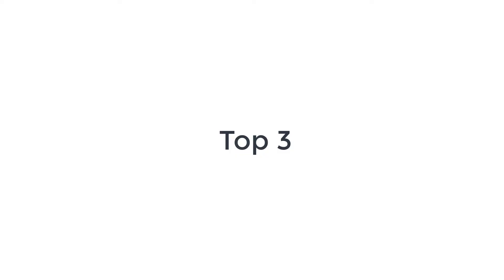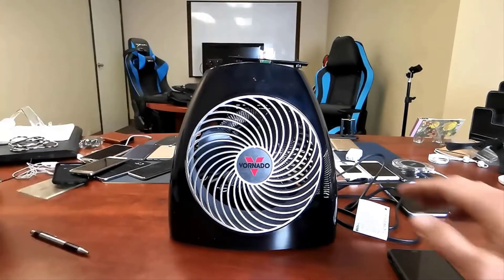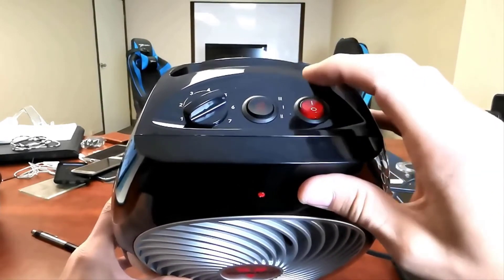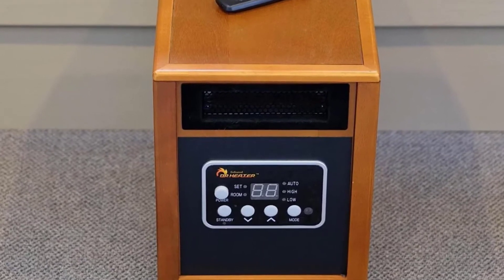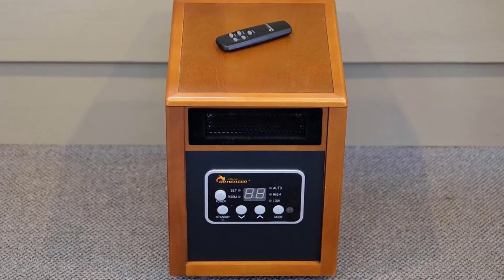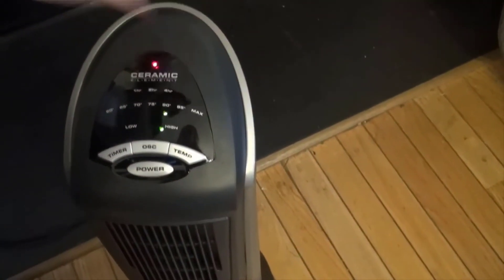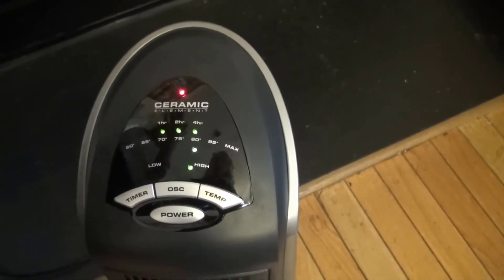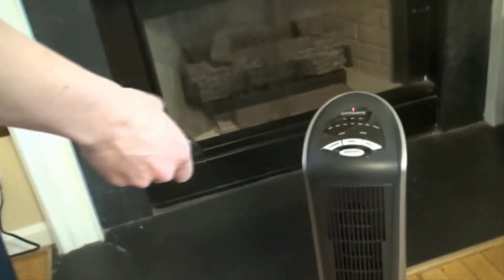best space heater for large room 2023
No 3 vornado =
No 2 dr infrared =
No 1 lasko =